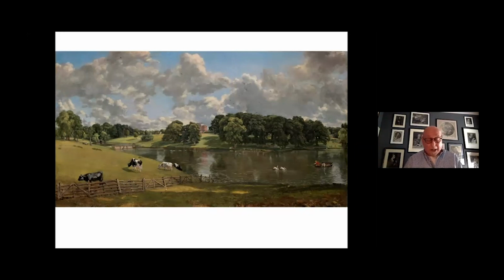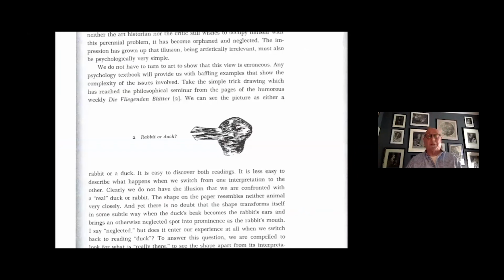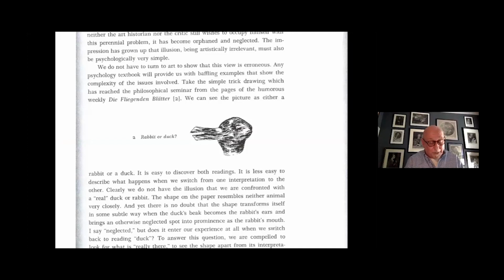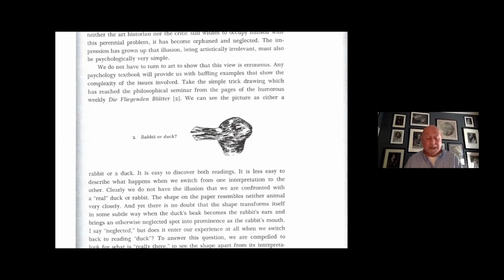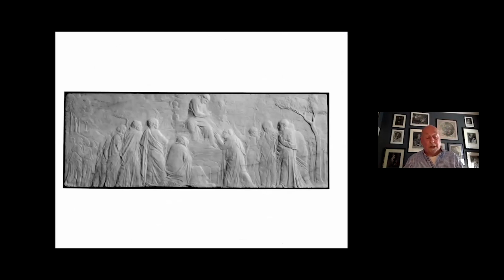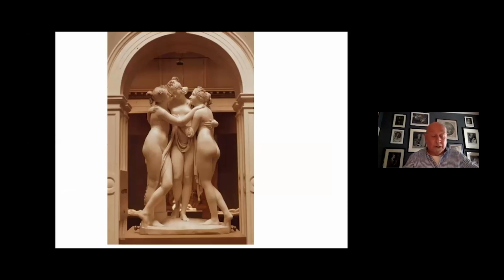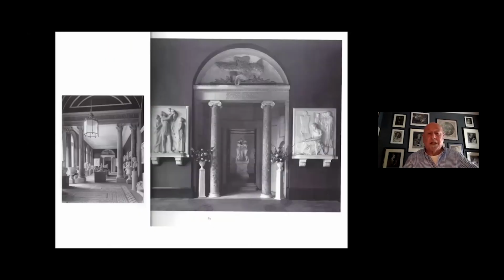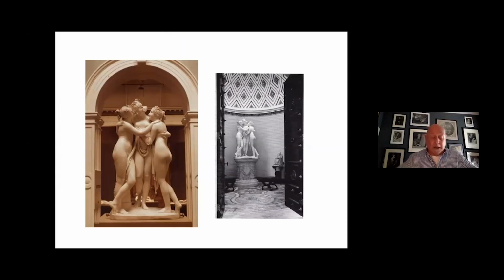Sculpture and Representation: Gombrich, Wollheim and the Challenge of Sculpture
Malcolm Baker (Professor Emeritus, University of California, Riverside)